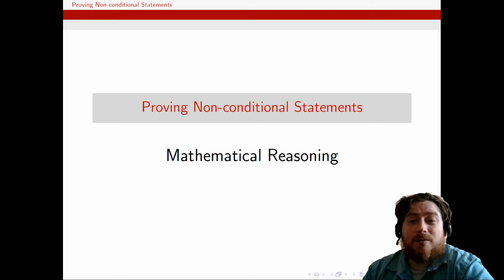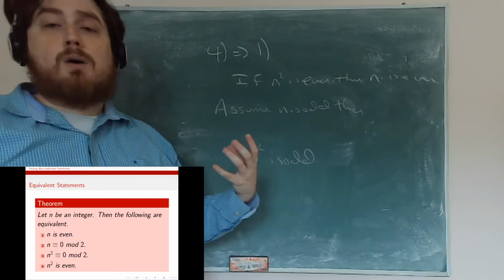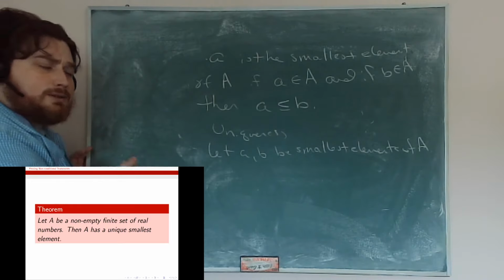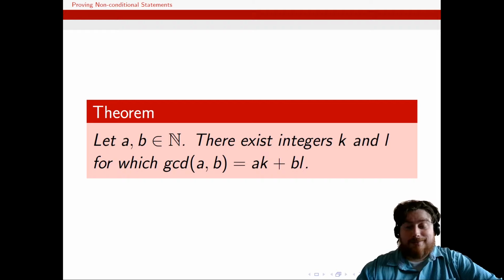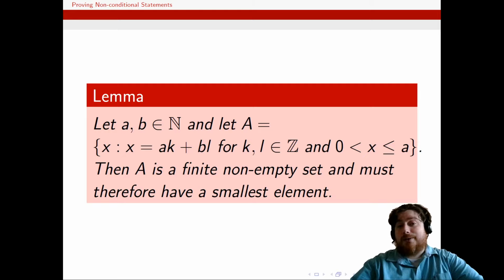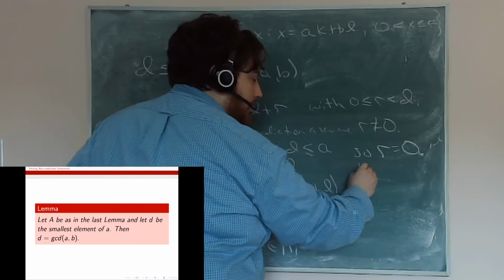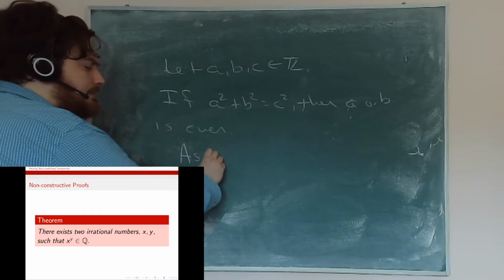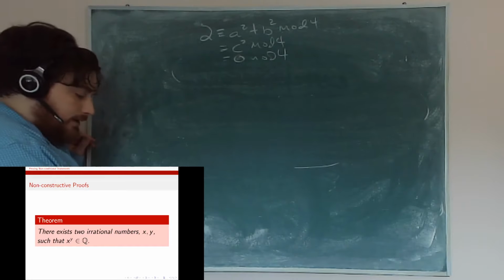MATH 211-4/7-002-Existence and Uniqueness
In this lecture we look at proofs other for theorems other than conditional theorems.  In particular, we spend time looking at existence and uniqueness proofs.